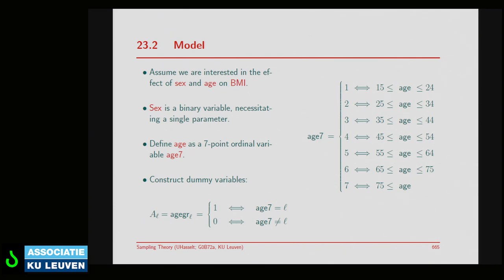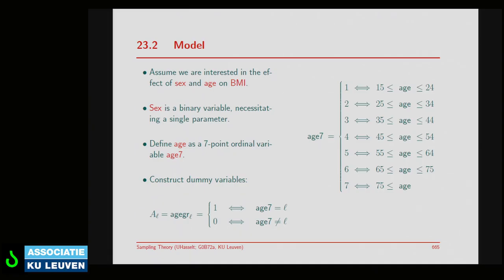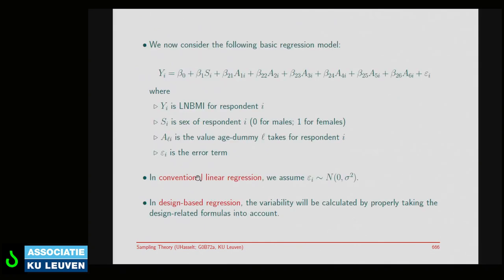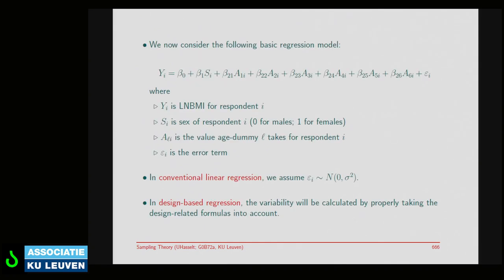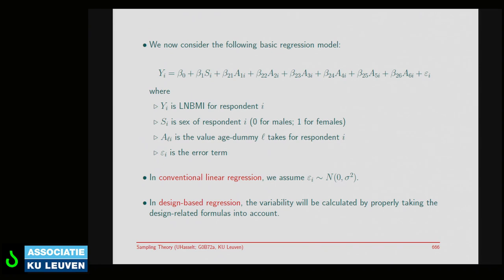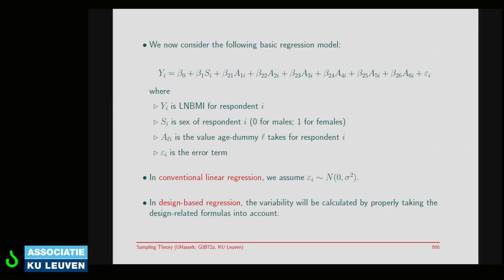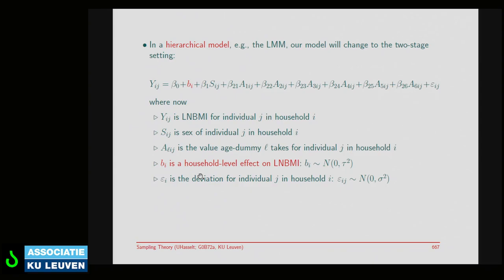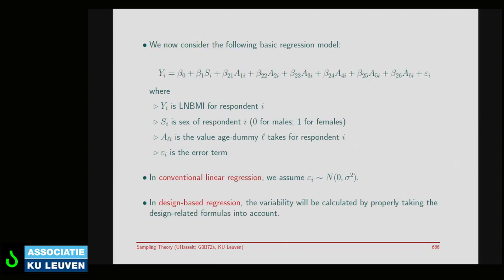Sampling Theory KU Leuven 46